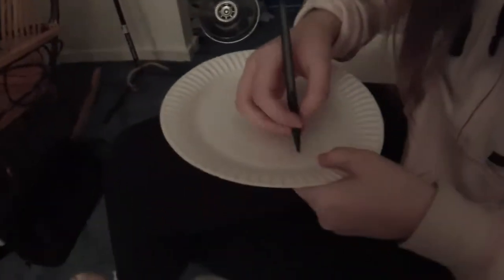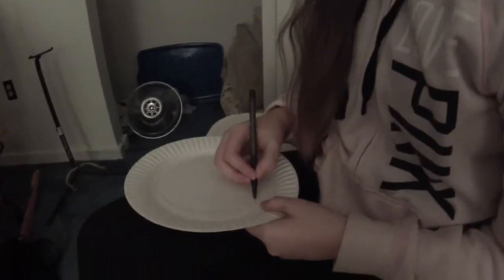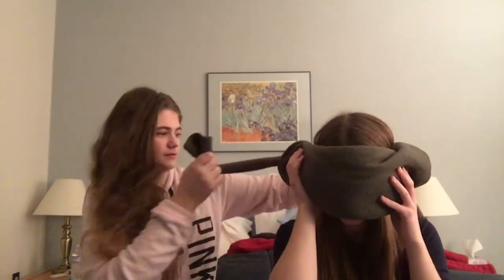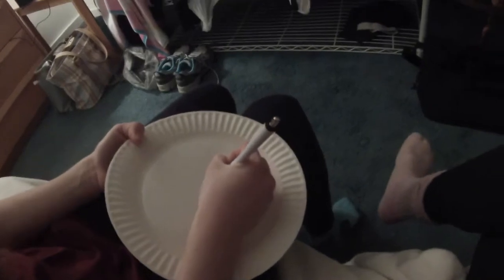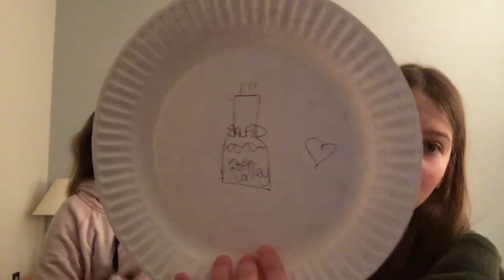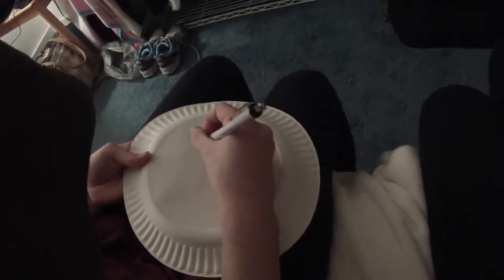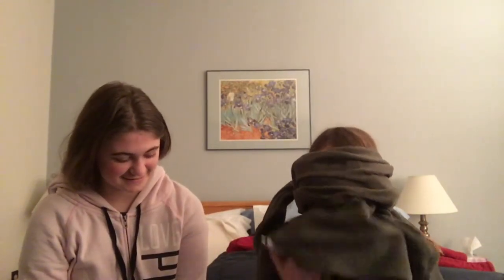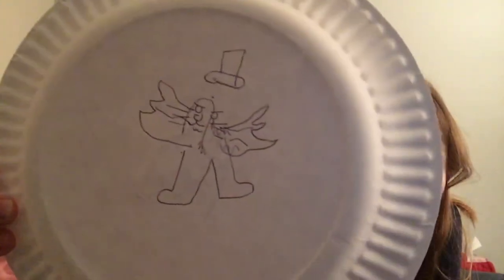BLIND DRAWING CHALLENGE!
Hello! Today Vanessa and I did the blind drawing challenge where we blindfold ourselves and draw a picture while the other person guesses. I hope you enjoy!